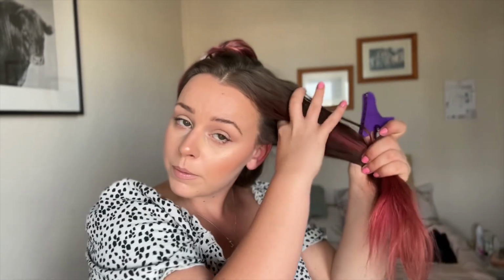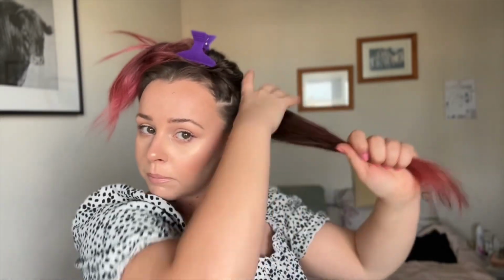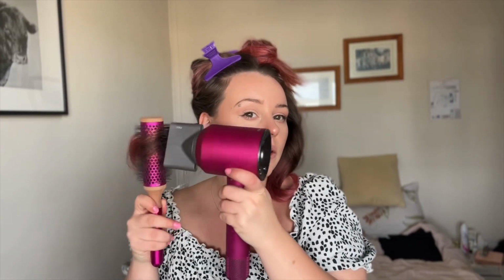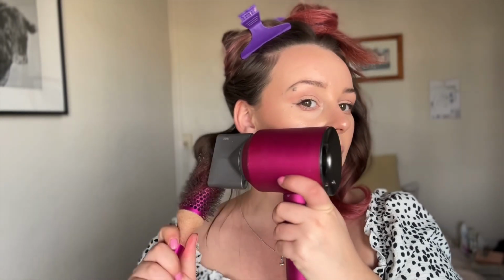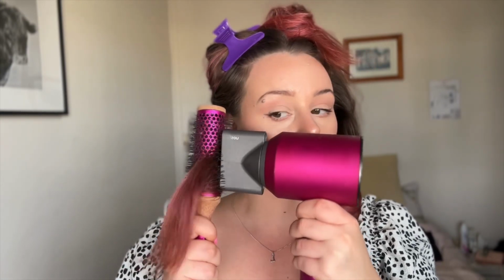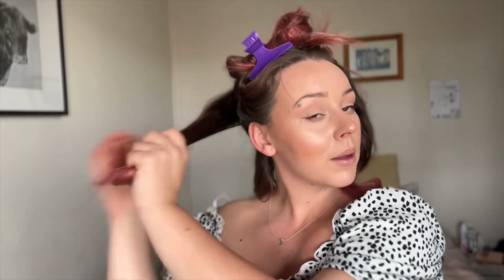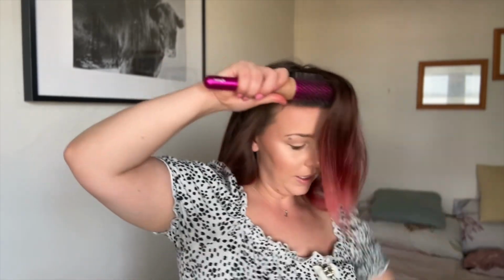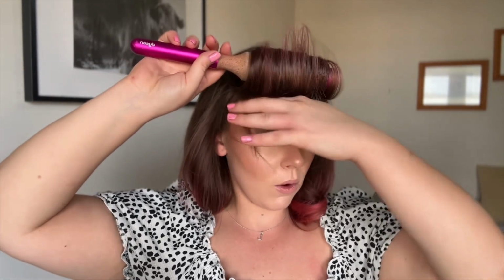Bouncy blow dry at home ☀️